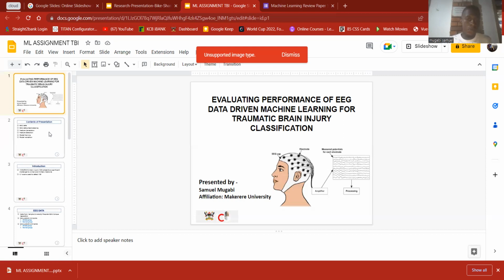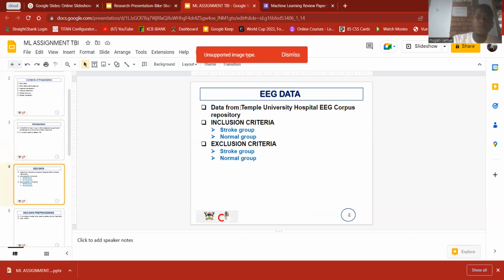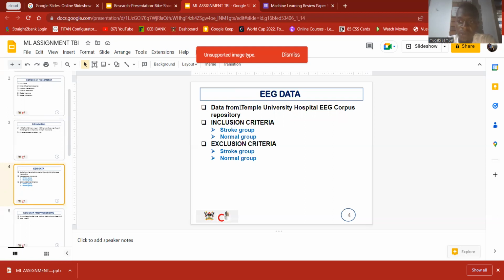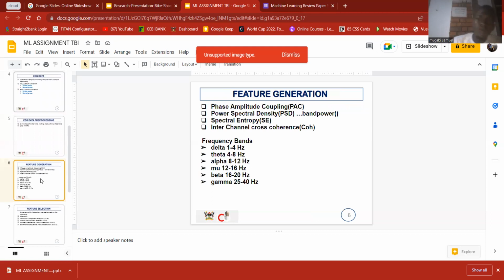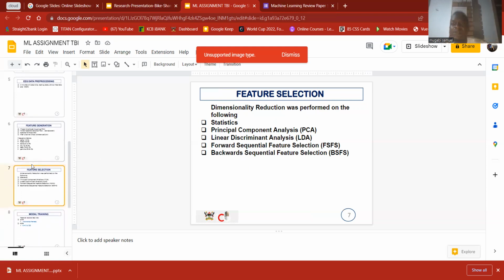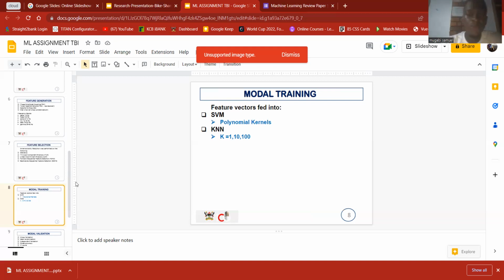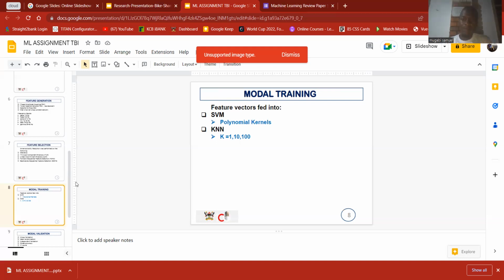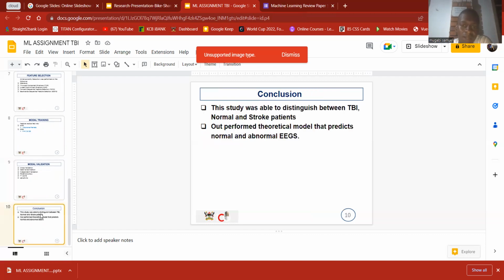EEG DATA DRIVEN MACHINE LEARNING FOR TBI CLASSIFICATION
EVALUATING PERFORMANCE OF EEG DATA DRIVEN MACHINE LEARNING FOR TRAUMATIC BRAIN INJURY CLASSIFICATION